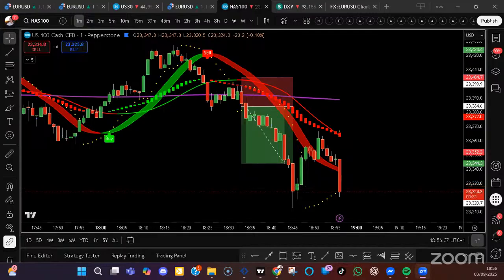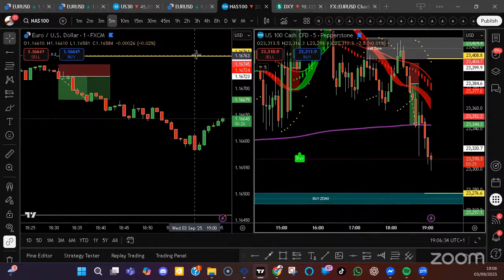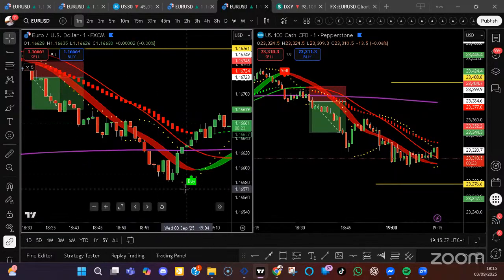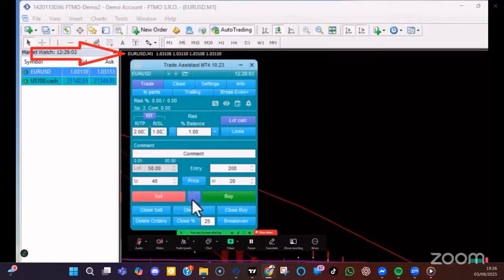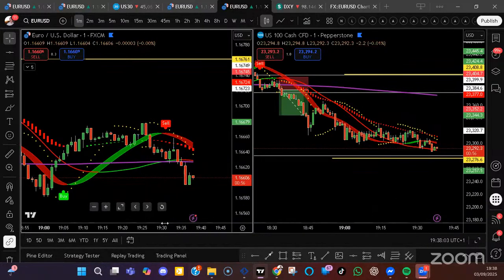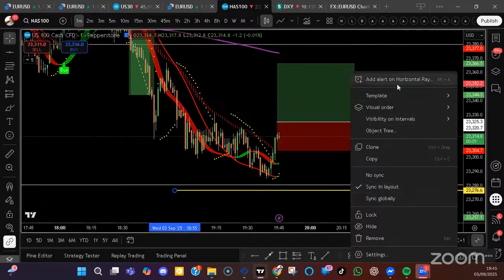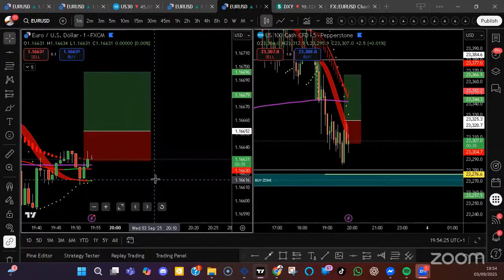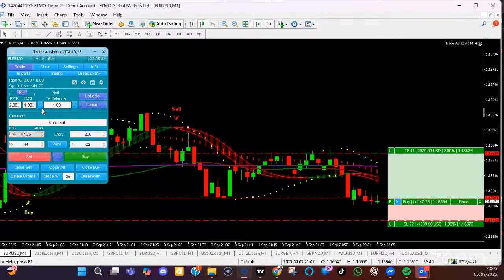LIVE, Trading, Training NAS100, EUR/USD 03/09/2025